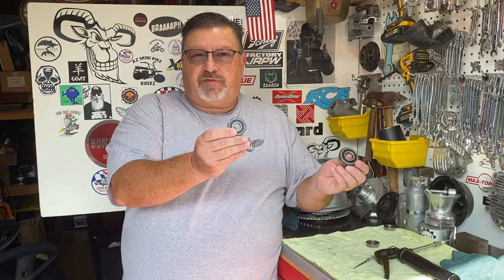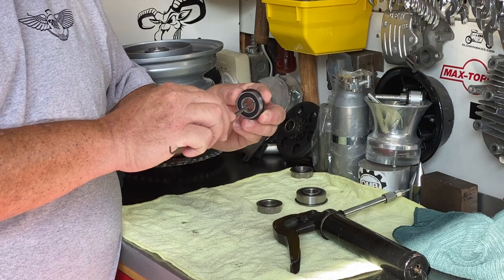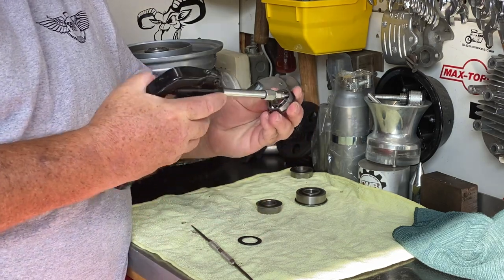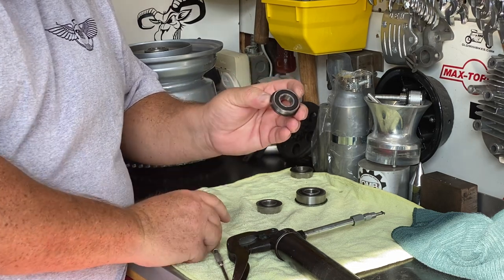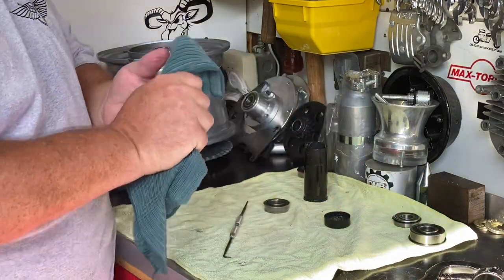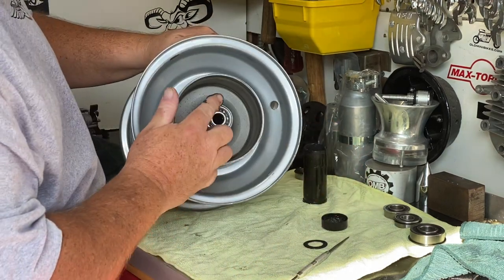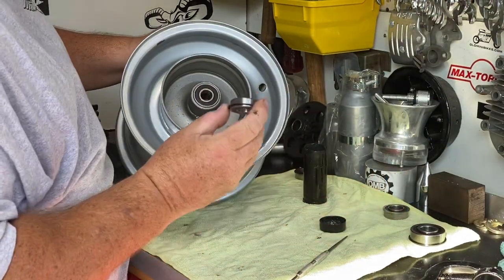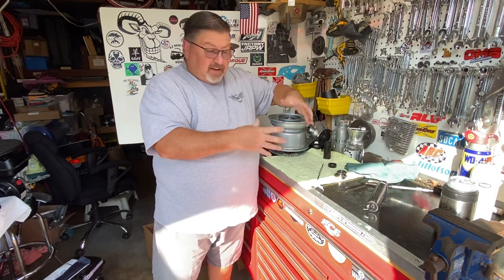Gray Goat Garage Tutorial: Grease Those Bearings!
Most bearings come with a minimal amount of grease. Grease new bearings or existing bearings with this simple trick.  You should do this on mini bikes, go karts, drift trikes, and any other applications that use bearings.

for replacement bearings for your mini bike or go kart!